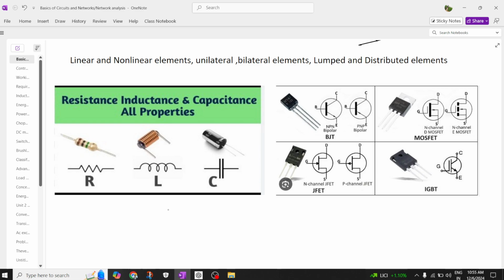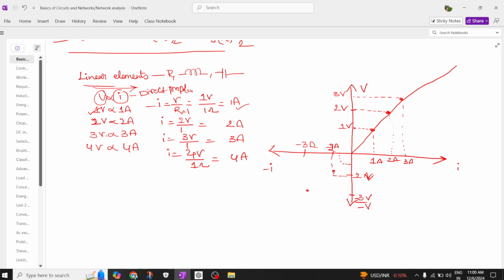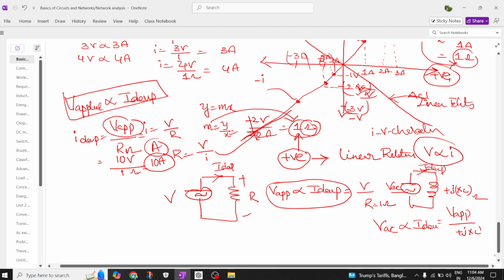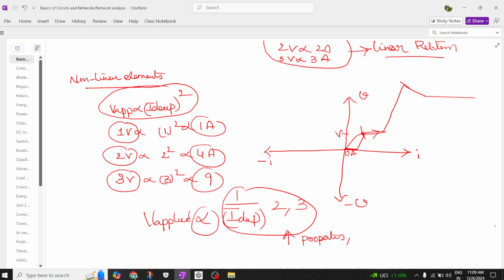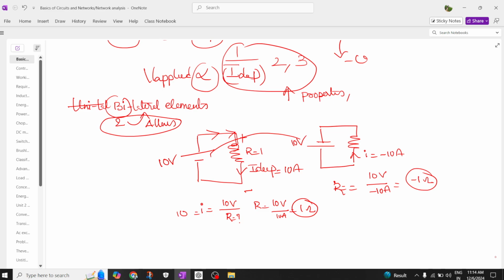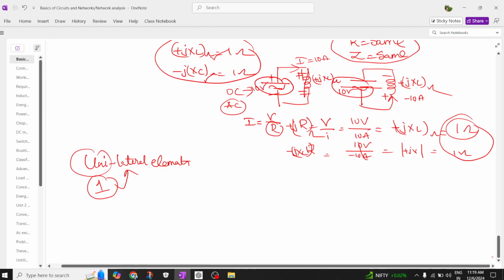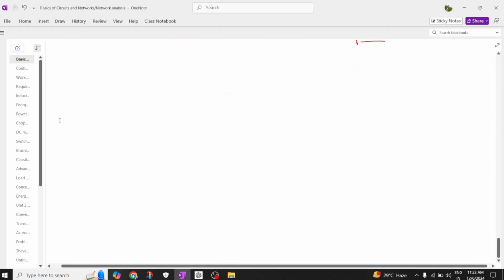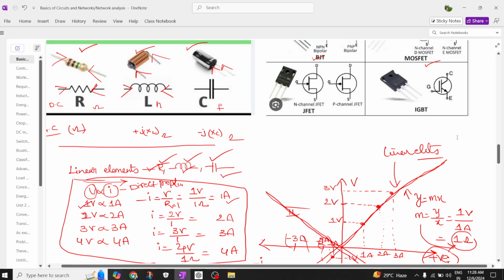Linear vs Non-Linear Components: Which One Matters?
what are Linear, Non-Linear, Unilateral, Bilateral, Lumped and Distributed elements